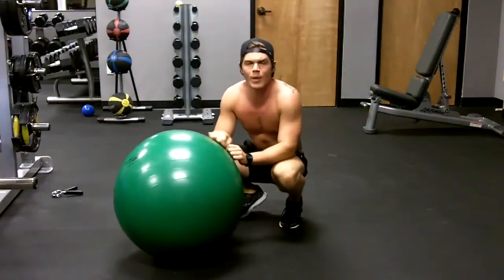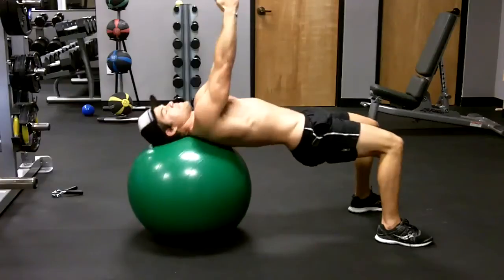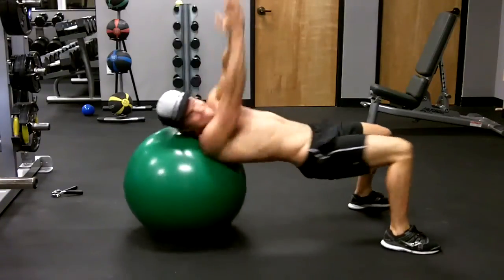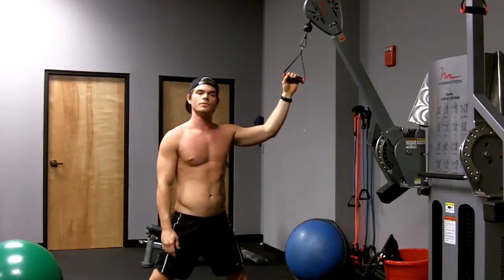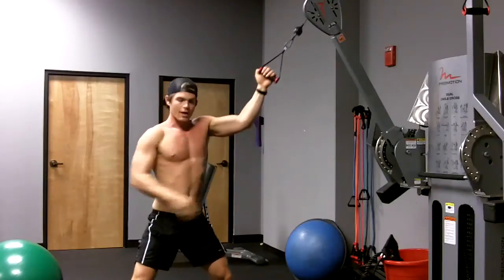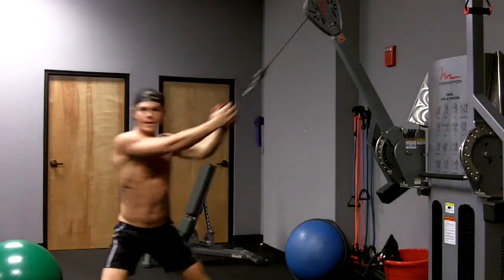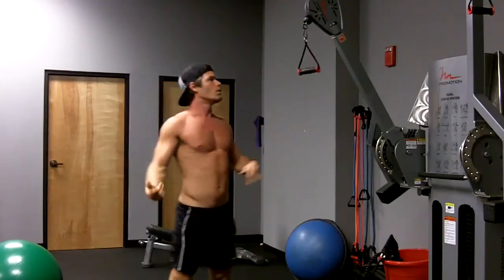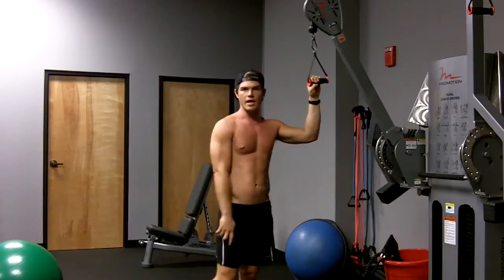Surf Exercises, Surf Workouts- How To Train Your Core- Rotation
Surf Exercises and Surf Workouts for developing rotational strength and beginning stages of power.  Build a foundation of stability first, so check out some previous core training videos, and progress into movement with these exercises.  and download your FREE Surf Exercise and Mobility Training Program.